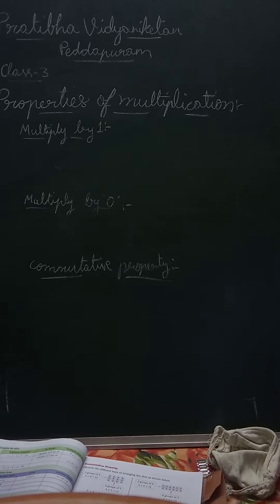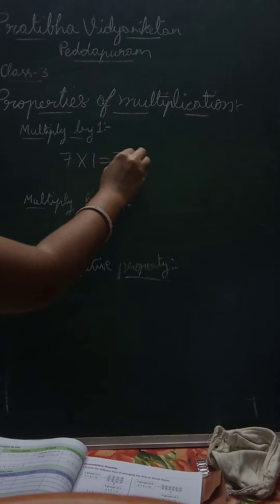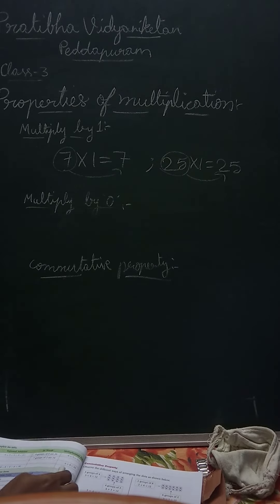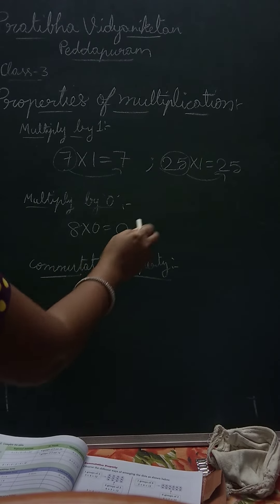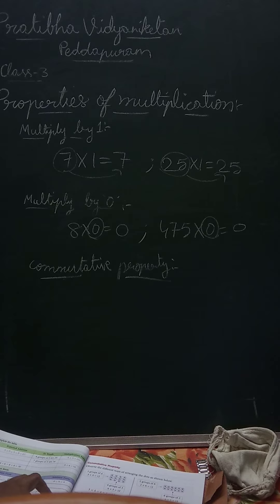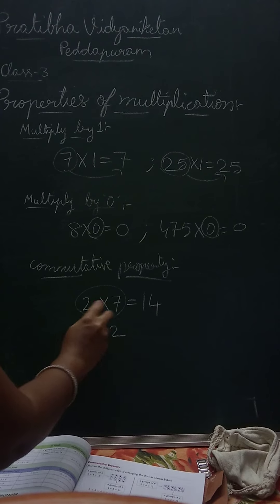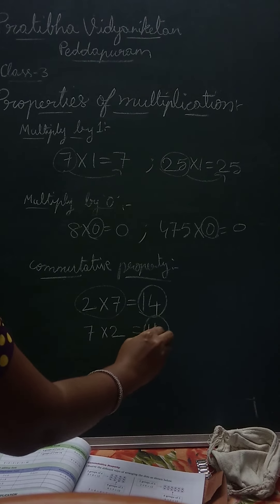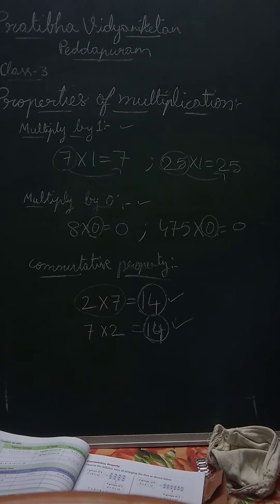3 Rd class 5 chapter 3